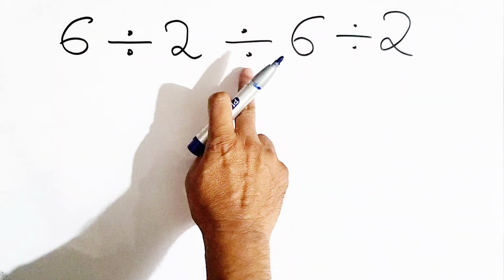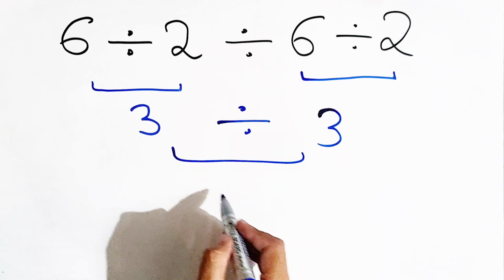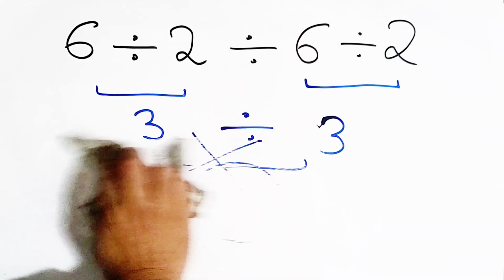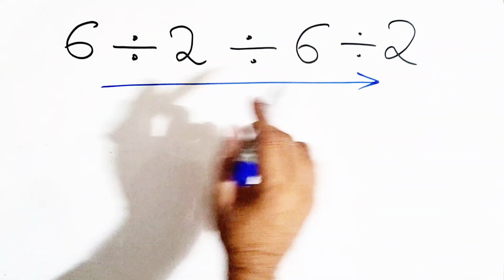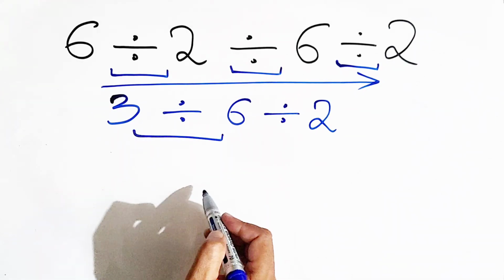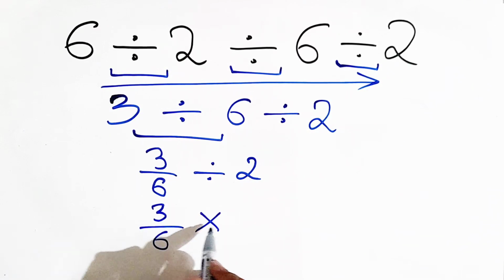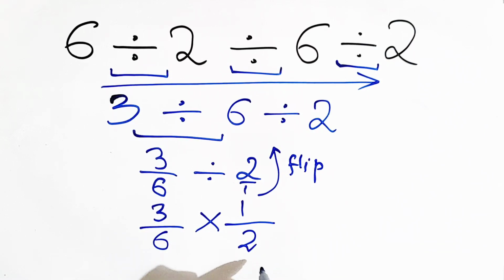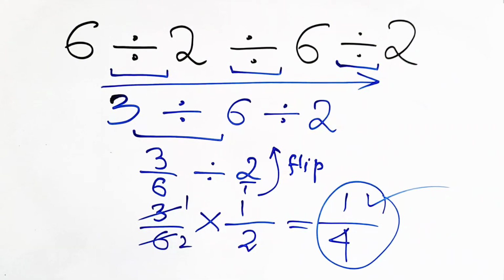How You were Taught in the 1960s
PEMDAS
P 👉 ( )
E 👉  x²
M 👉 ×
D 👉 ÷
A 👉 +
S 👉 -

Respond strongly to nostalgia, self-testing, and trickytricky order-of-operations debates.
the good old days,"
Did your 5th-grade teacher teach you this rule?"
Only People Who Went to School in the 60s Remember This Math Rule!"
​"Could You Pass This 1975 8th-Grade Math Quiz Today?"
​"How We Were Taught PEMDAS vs. How They Teach It Now"
Keep Your Brain Sharp"
Brain Check: Can You Solve This Without a Calculator?"
​"9 out of 10 Retirees Get This Tricky PEMDAS Question Right — Can You?"
​"Keep Your Mind Sharp: The 30-Second Order of Operations Challenge"
Back when calculators weren't allowed," "The 1970s classroom test."
90% of Adults Get This 5th Grade Math Question Wrong!"
​"Can You Solve This Trick PEMDAS Problem?"
​"The Math Problem That Broke the Internet Explained"
quick math riddles.

The Most Common PEMDAS Mistakes ,Acronym,Strict Sequence,One-Pass Mistake,mathematical mnemonics,correct,
،Mometrix,Test Preparation,
math,maths,basic,logic math,math puzzle,